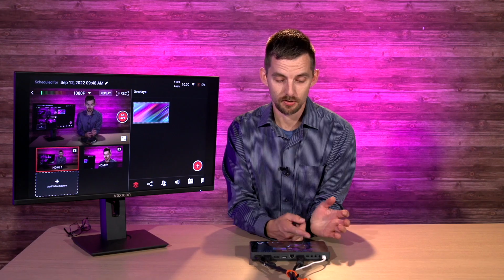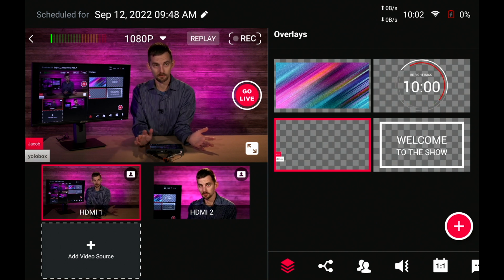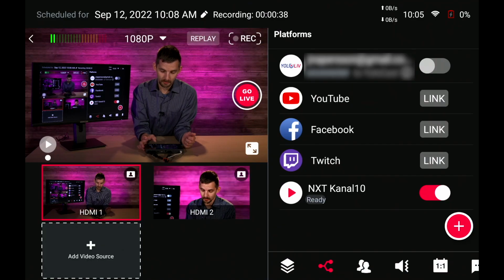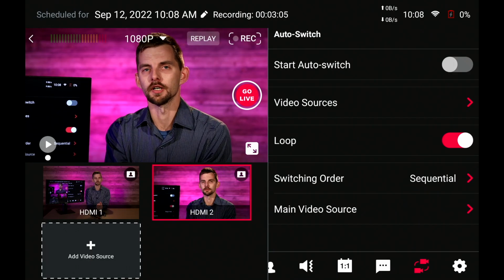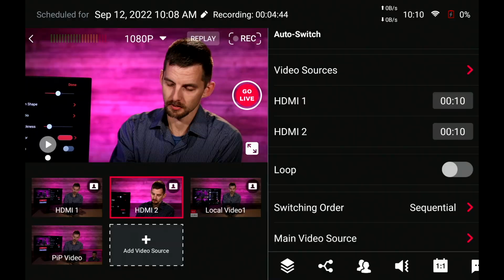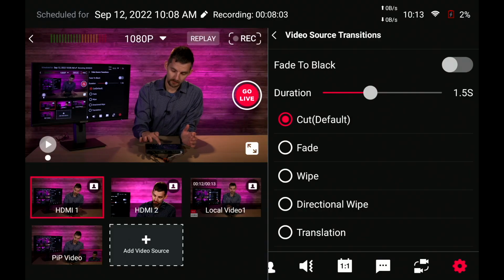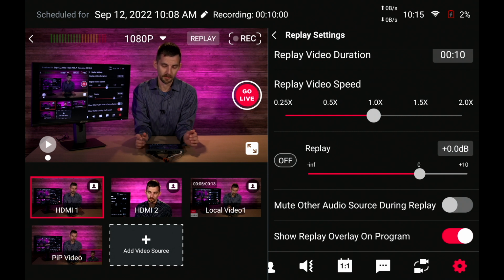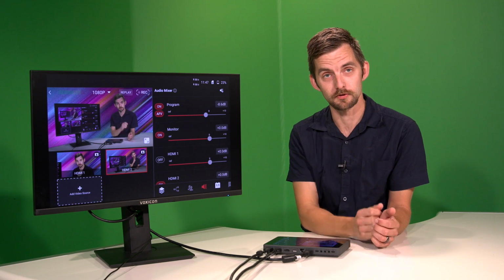YoloBox Pro: How does it work?